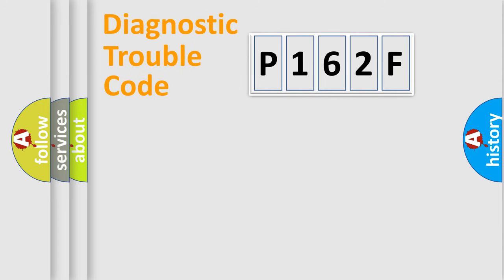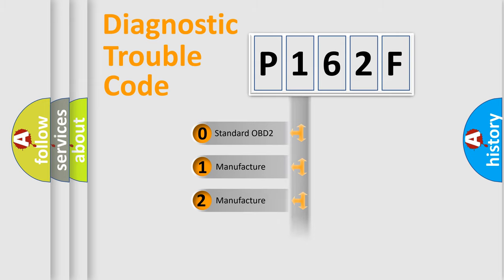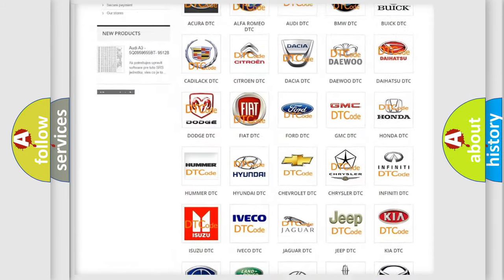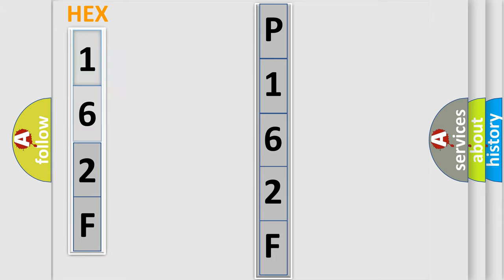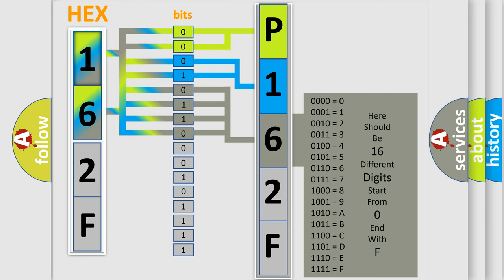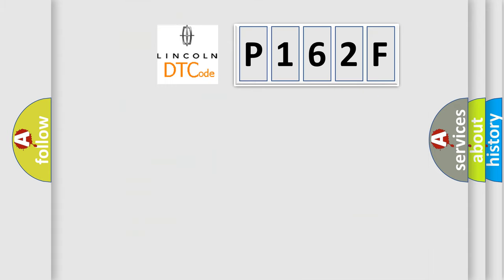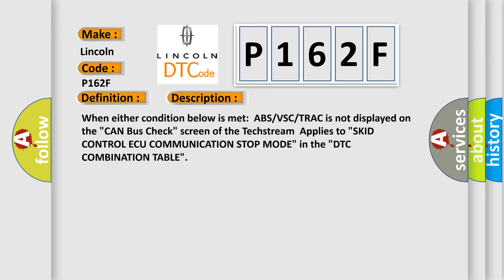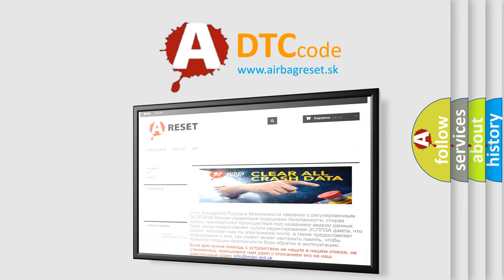DTC Lincoln P162F Short Explanation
Contents:
0:21 Basic DTC analysis according to OBD2 protocol standard.
1:48 Insight into programming
2:58 A diagnostically understandable description of the Diagnostic Trouble Code
3:05 Basic error definition

Make:
Lincoln
Code:
P162F
Definition:
Lost Communication with Skid Control ECU
Description:
When either condition below is met:ABS or VSC or TRAC is not displayed on the "CAN Bus Check" screen of the TechstreamApplies to "SKID CONTROL ECU COMMUNICATION STOP MODE" in the "DTC COMBINATION TABLE"
Cause:
 Power source circuit of skid control ECU One side of CAN branch wire of other systems Skid control ECU branch wire or connector Skid control ECU